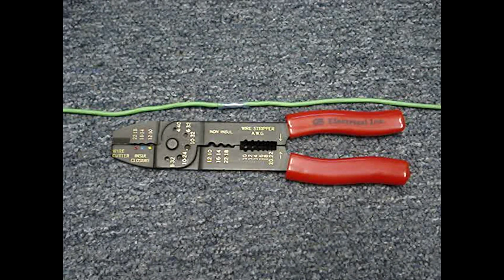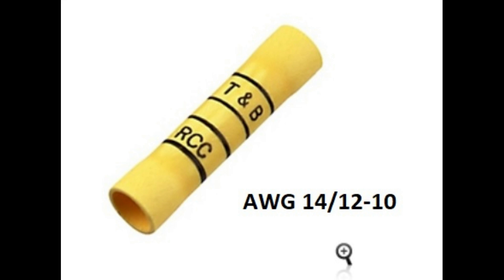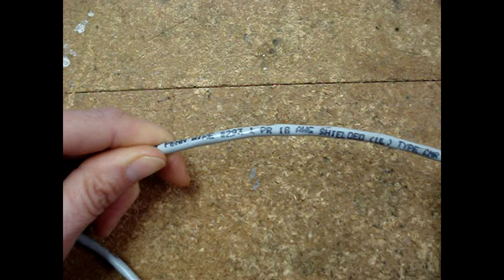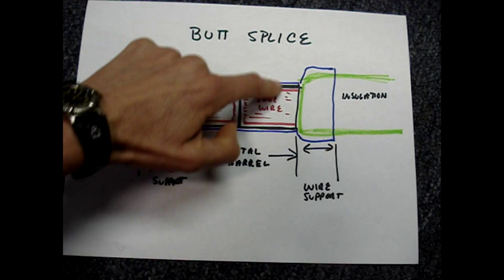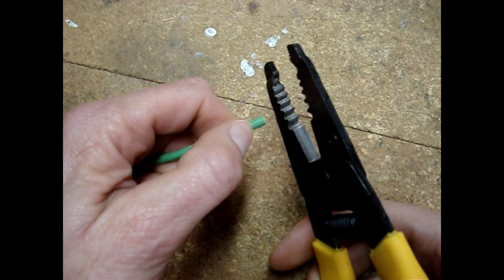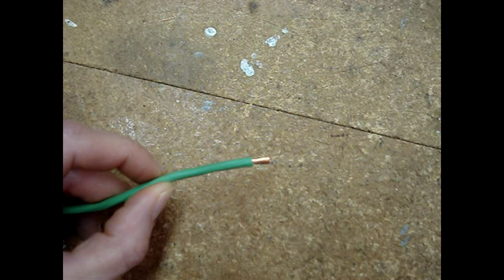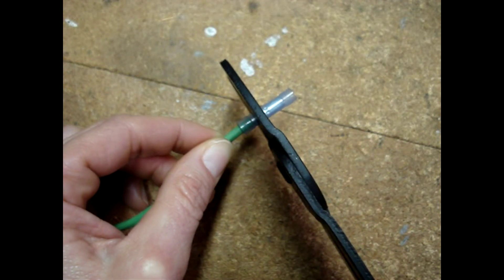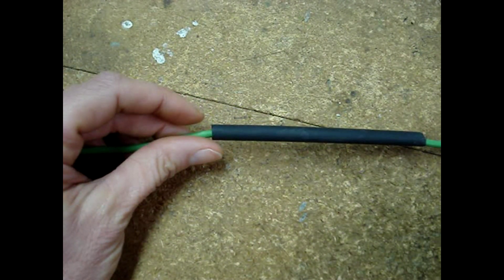Splice Wires Together Crimp Butt Connectors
How to crimp two wires together using a butt spice connector.  Shows correct use of crimping pliers, crimp color codes and how to correctly strip the wire.